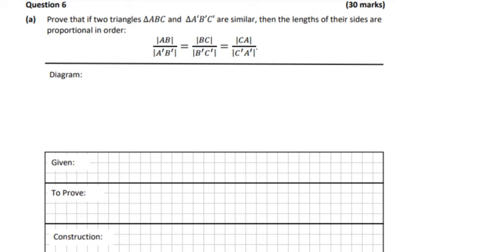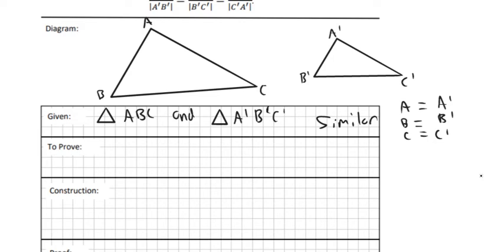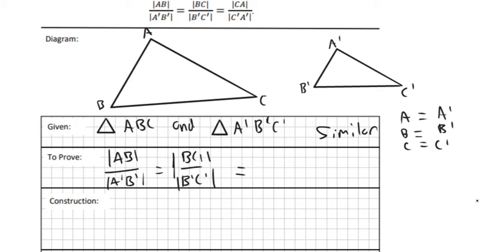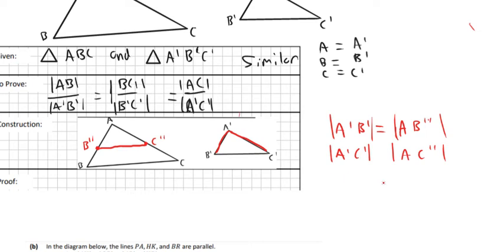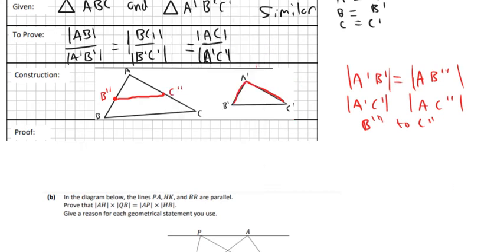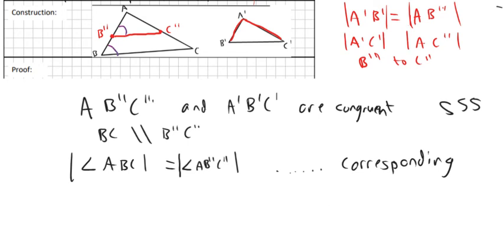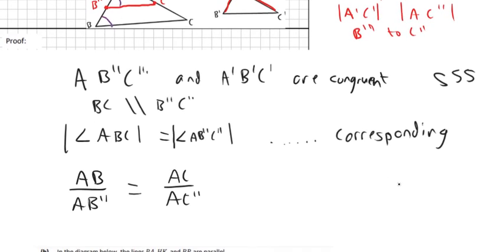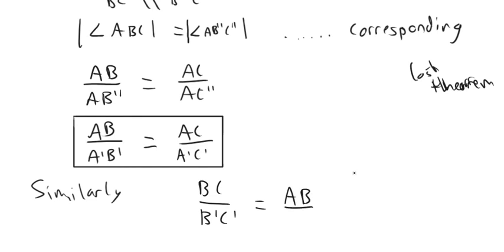Leaving Cert 2021 Higher Maths Paper 2 Q6